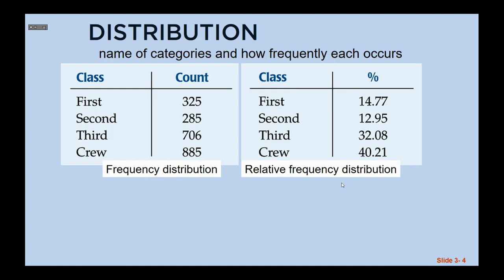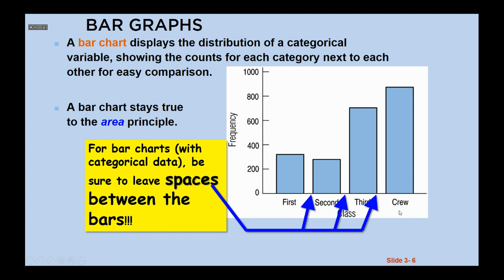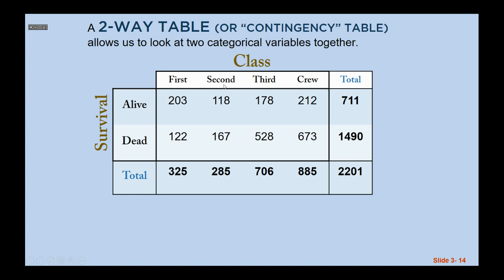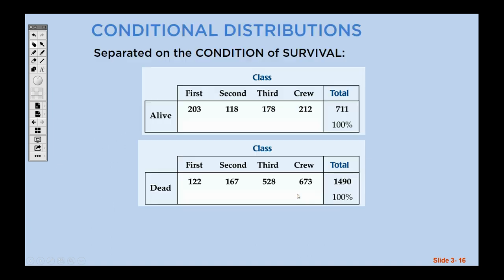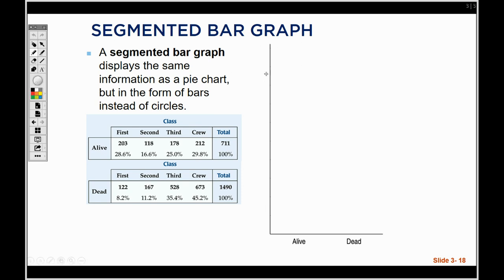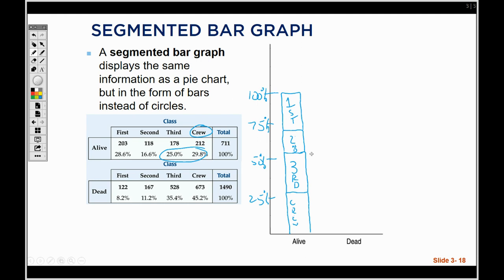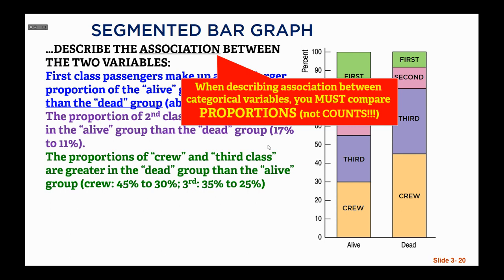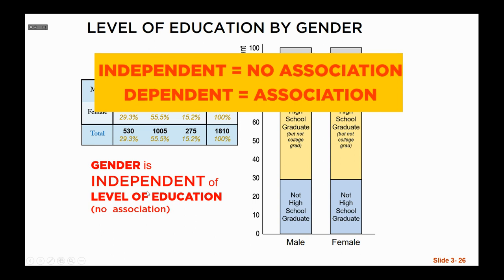Categorical Data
AP Statistics intro into Categorical Data Displays